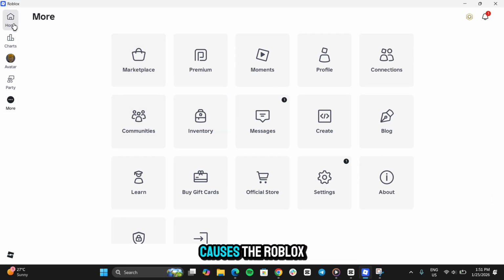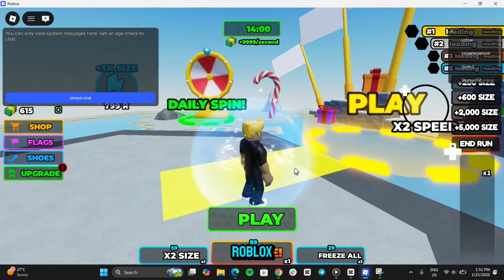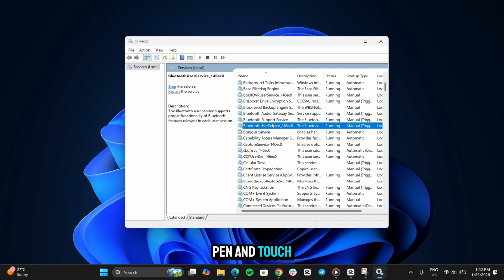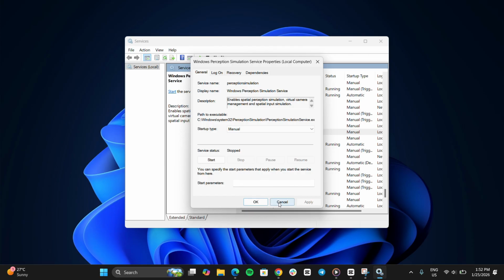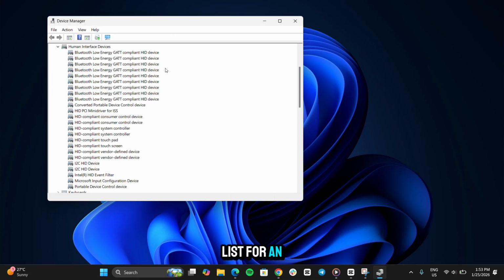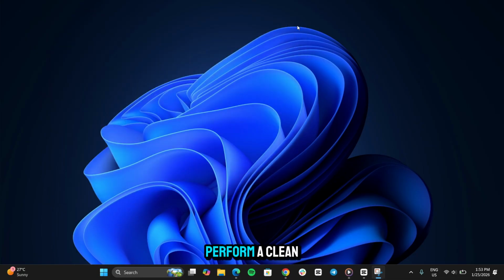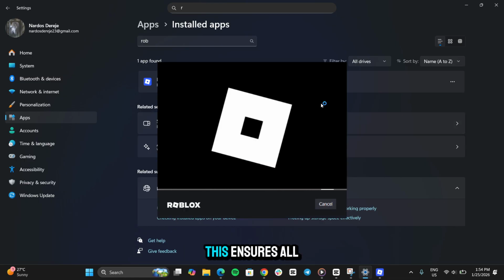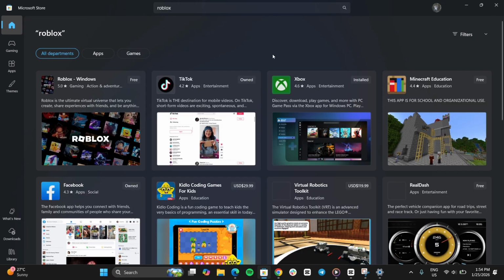How to Fix Microsoft Roblox Thinking You’re on Mobile (2026 Easy Solution) ✅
Is Microsoft Roblox thinking you’re on mobile when you’re actually on PC in 2026? In this easy step-by-step tutorial, I’ll show you how to fix Roblox detecting your device incorrectly, including checking settings, browser issues, app mode, and common causes of the mobile interface bug. This guide is perfect for beginners who want to restore the correct desktop Roblox experience quickly.